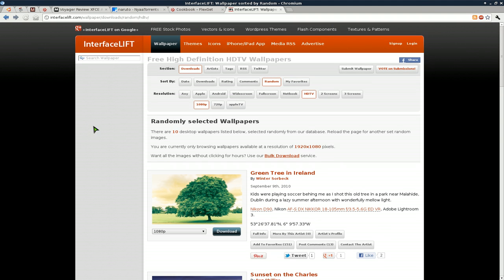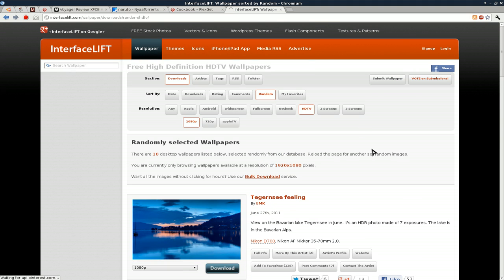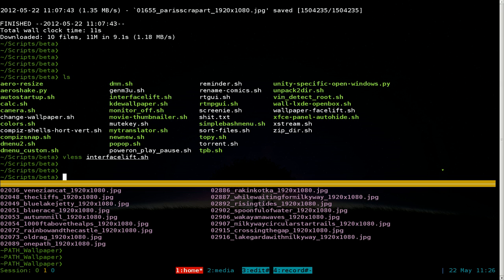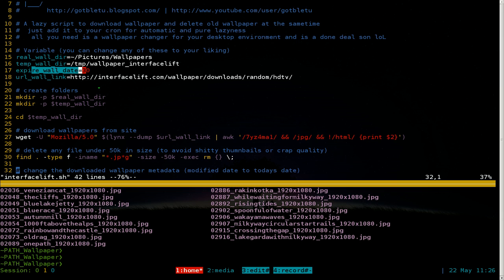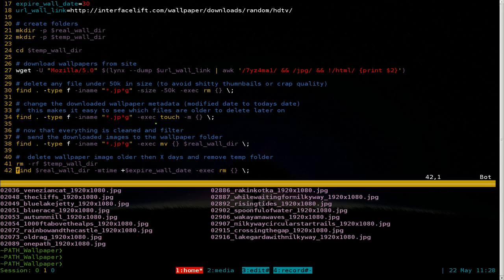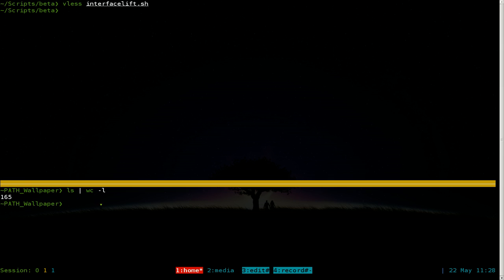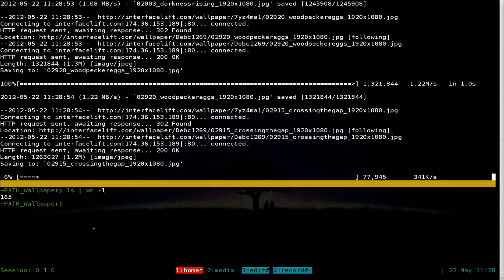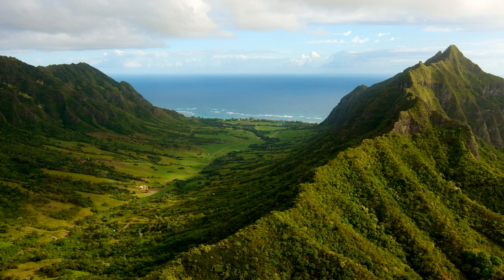Interfacelift - Auto Get HD Wallpapers - Linux CLI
copy the script, make it executeable
add to cron maybe run once a day
get a wallpaper changer if u wish

requirement: install lynx